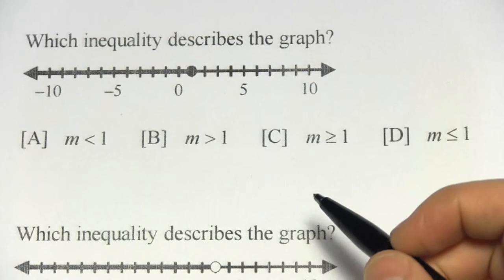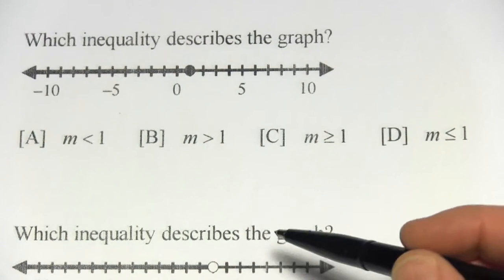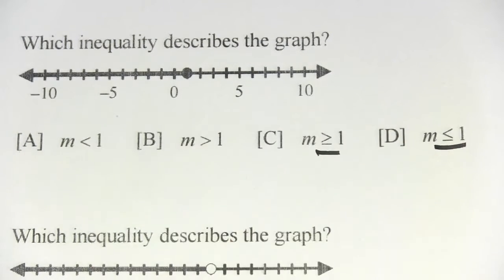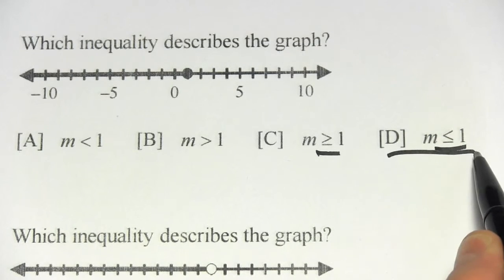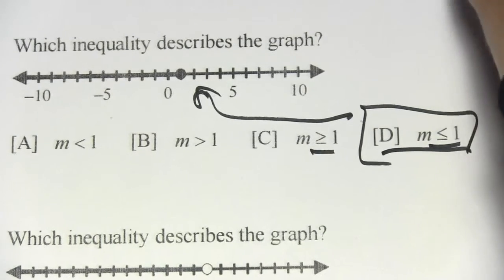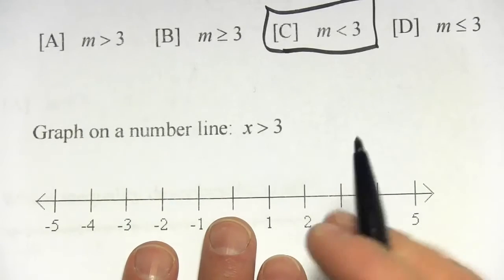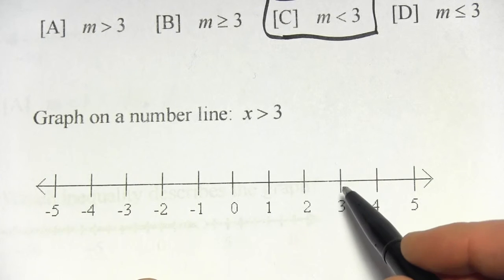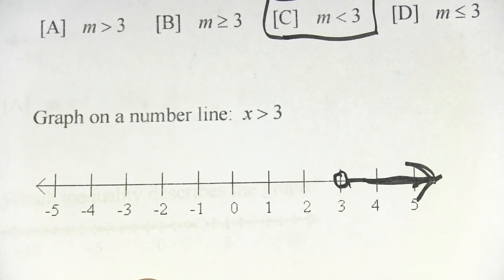Graphing Inequalities on the Number Line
How to graph inequalities on the number line